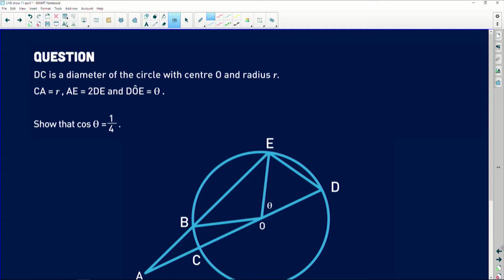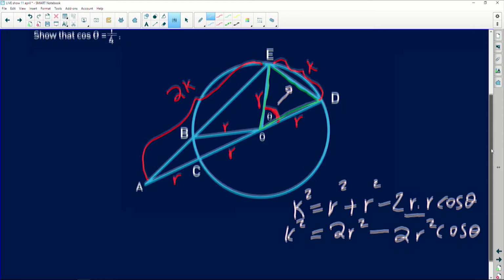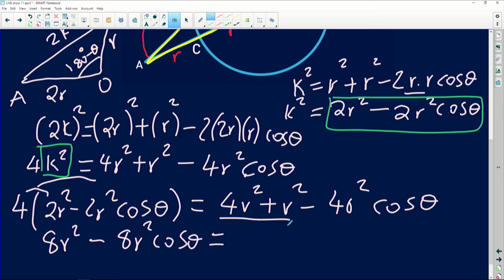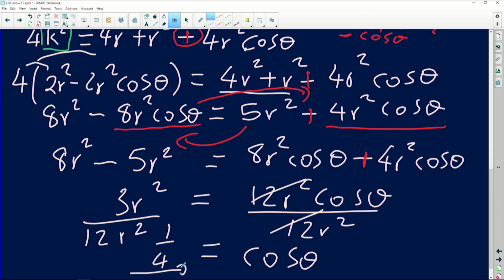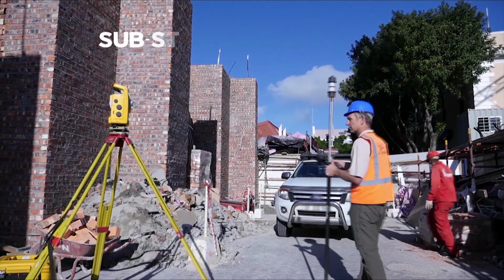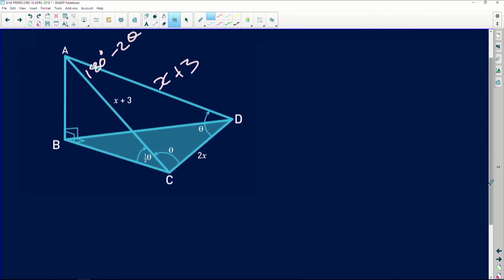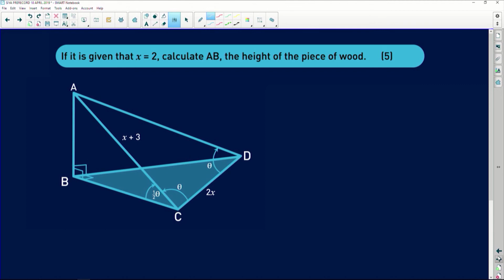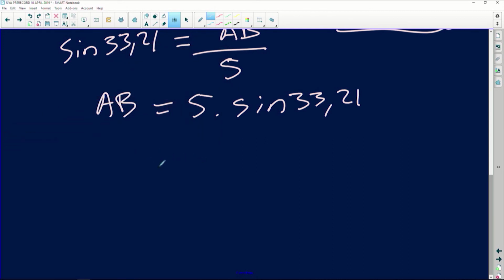Maths 2019 Revision: 2D and 3D Trigonometry - Part 14/16